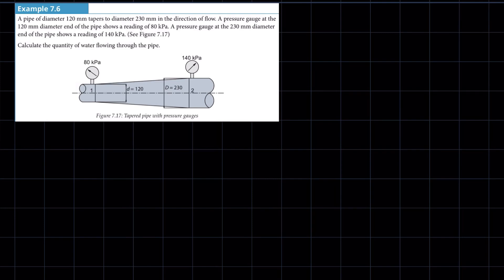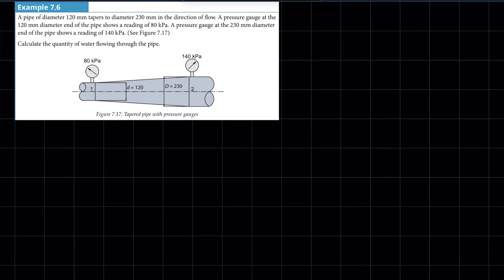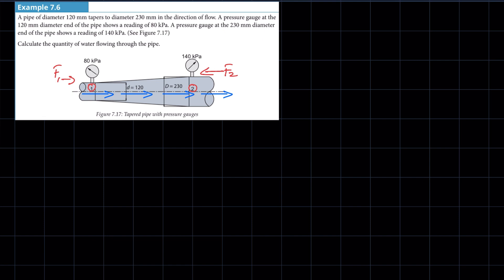Hydraulic systems for horizontal tapered pipes 2. Hydraulics. Hydraulic systems. Mechanotechnics N4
This is a problem based on Hydraulic systems for horizontal tapered pipes. Mechanotechnics N4. Hydraulics, Hydraulic systems.  @The_Nated_God